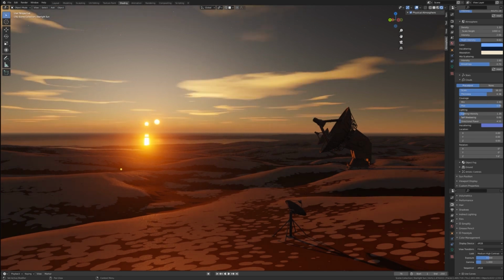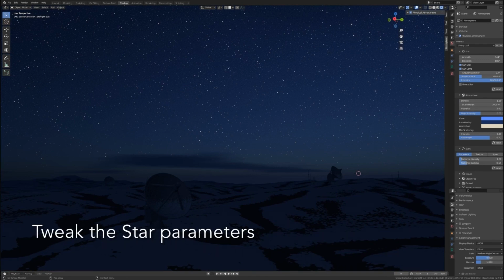Real-Time Skies in Blender with PSA Add-On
Physical Starlight and Atmosphere is the most popular atmosphere addon for Blender, Which is setting the NEW industry standard for lighting and REAL-TIME interactivity with the atmosphere.

More Sky Addons For Blender